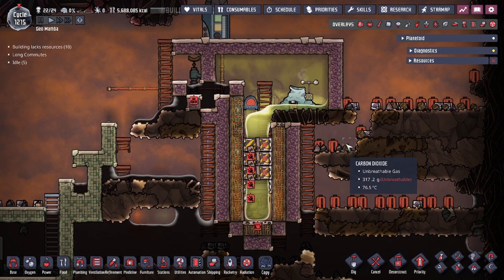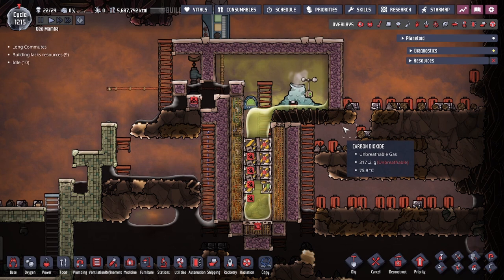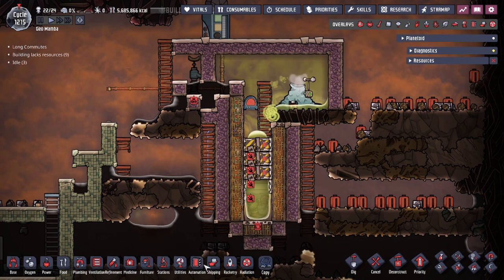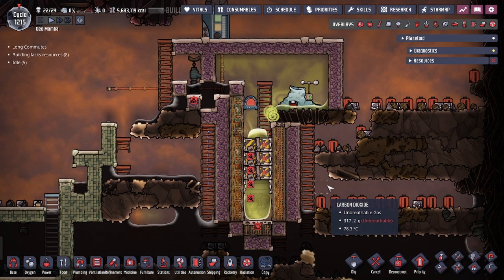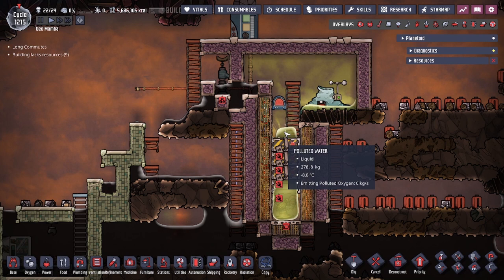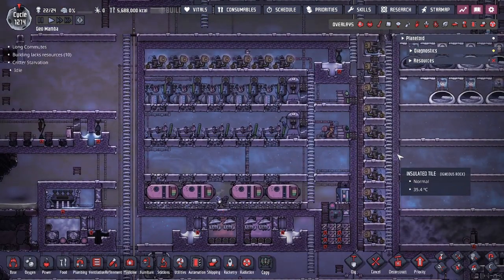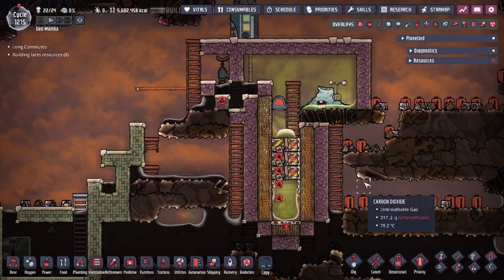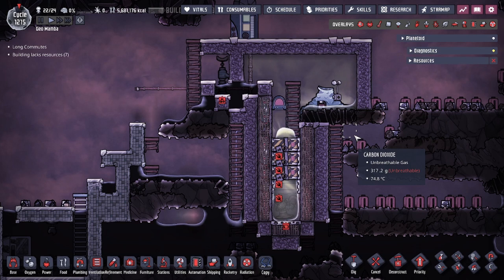Cool Slush Geyser Tamer - Door Compression Design for Infinite Storage - Oxygen Not Included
Cool Slush Geyser Tamer using a Door Compression Design! Infinite Liquid Storage

0:00 Introduction
0:48 Process Run
1:37 AirFlow
1:48 Design
2:17 Automation
4:39 Before you Sieve
5:24 Expend the Cold Energy